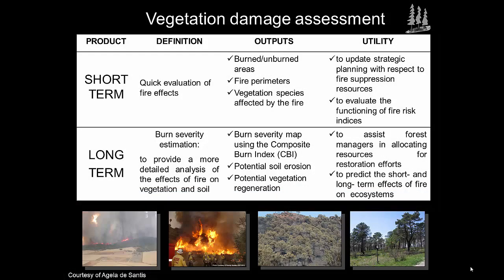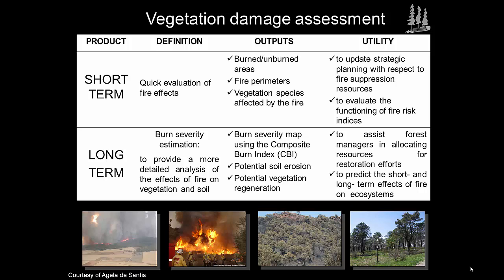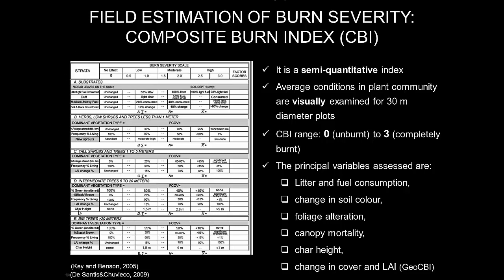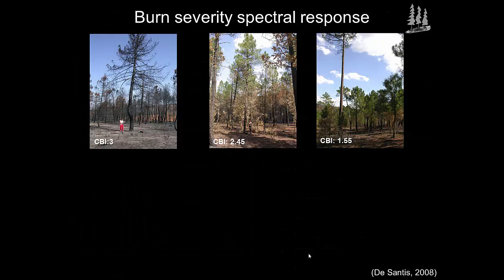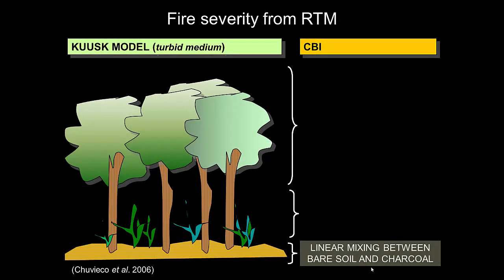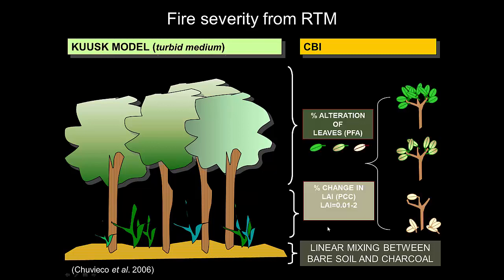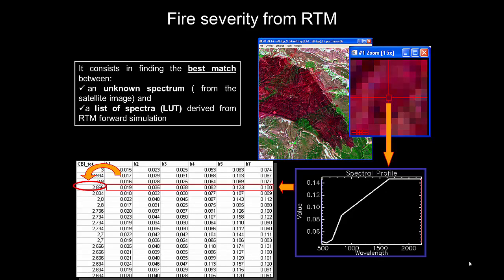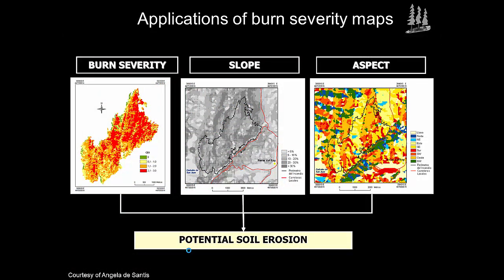RS5.7 - Fire management: post-fire assessment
This video is part of the Australian National University course 'Advanced Remote Sensing and GIS' (ENVS3019 / ENVS6319).